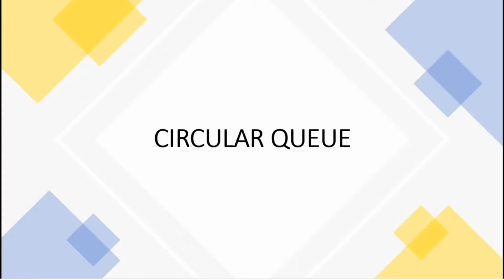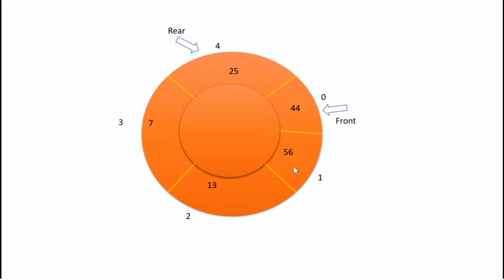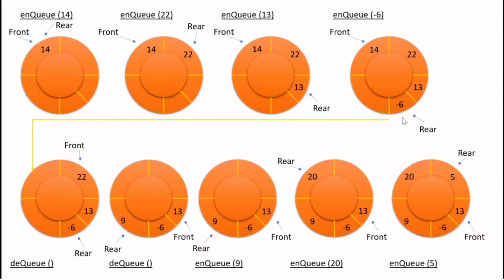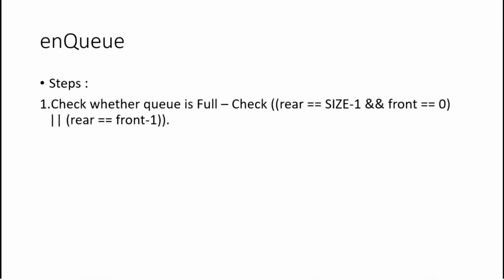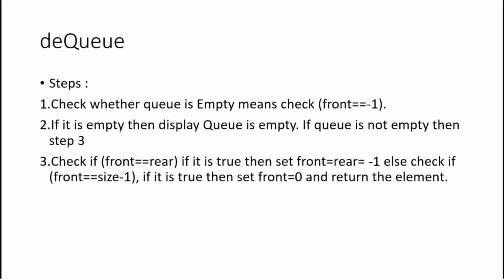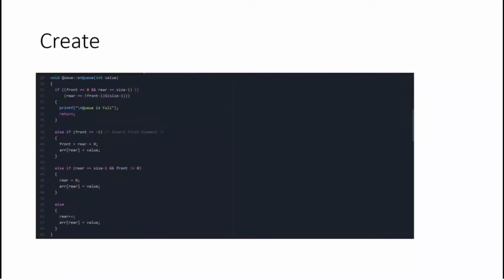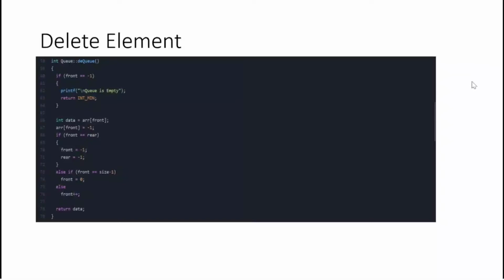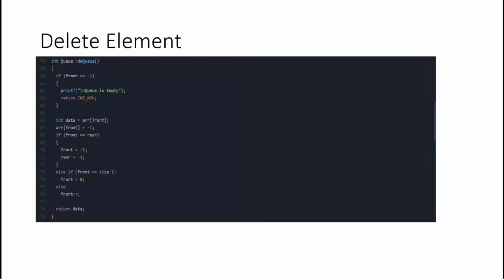Circular Queue in c++ language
Hello, i'm here to explain aboout Circular Queue, circular queue is a linear data structure in which the operations are performed based on FIFO (First In First Out) principle and the last position is connected back to the first position to make a circle. It is also called ‘Ring Buffer’. source